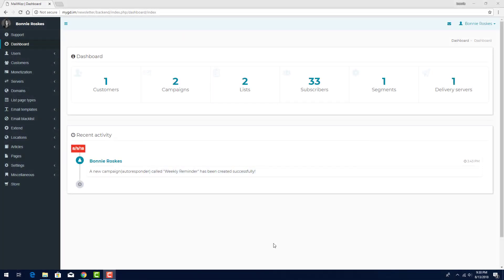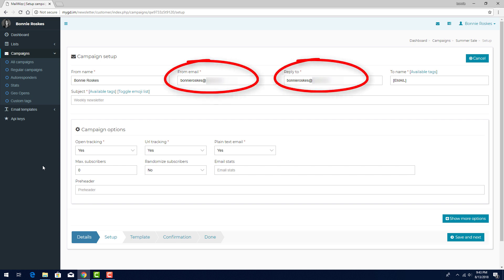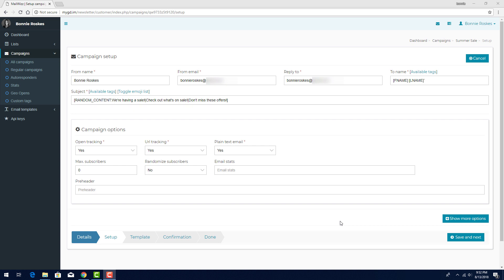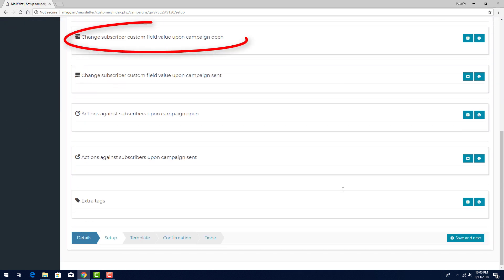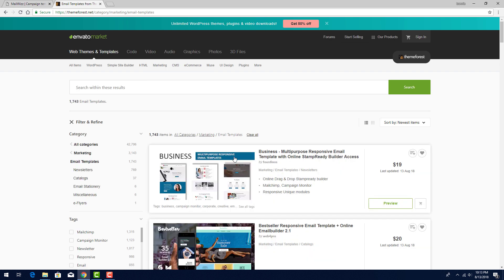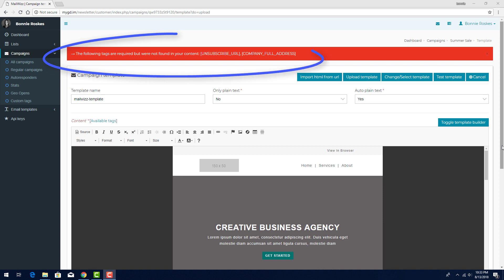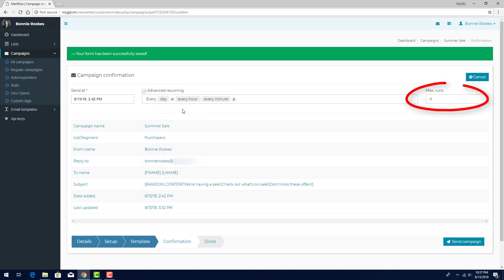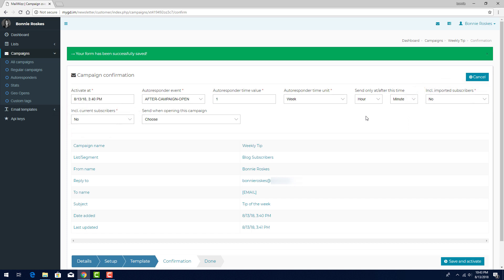MailWizz - Campaigns Introduction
This video is a quick introductions in MailWizz campaigns.